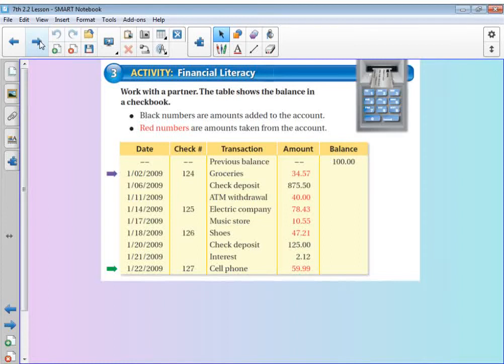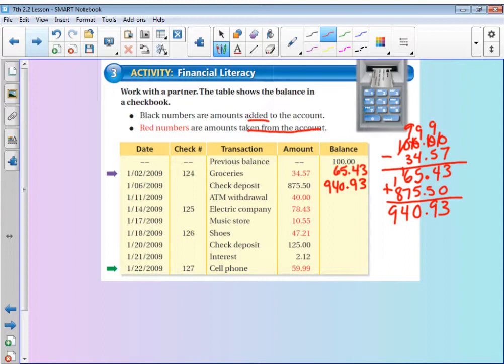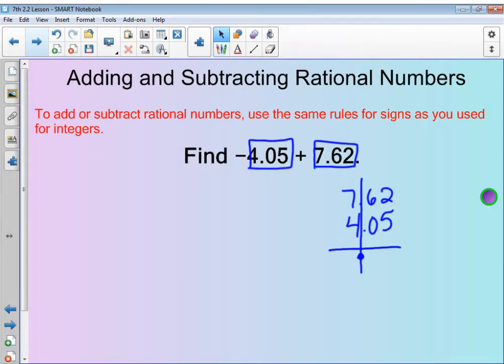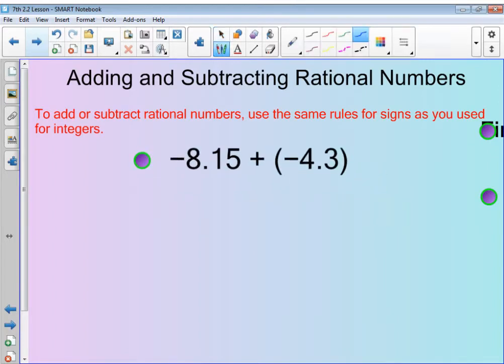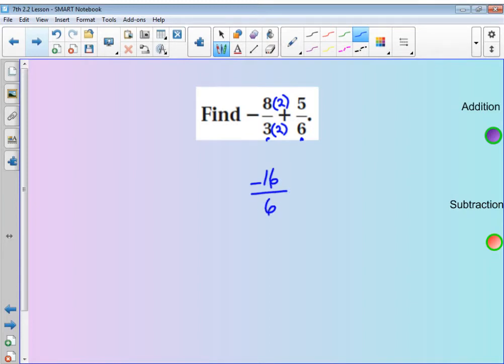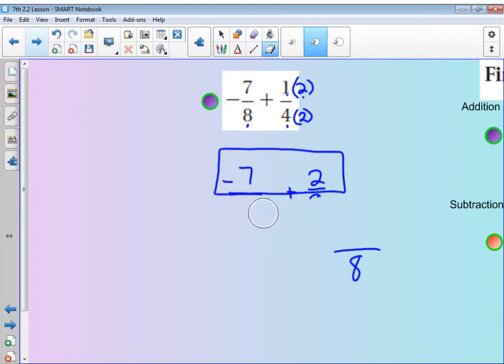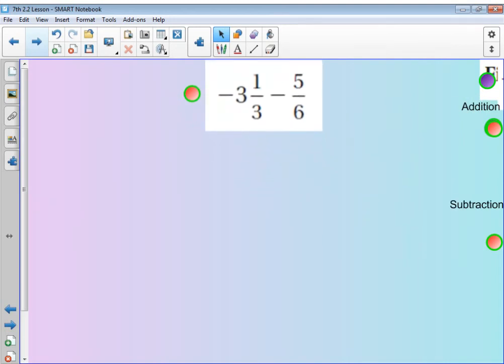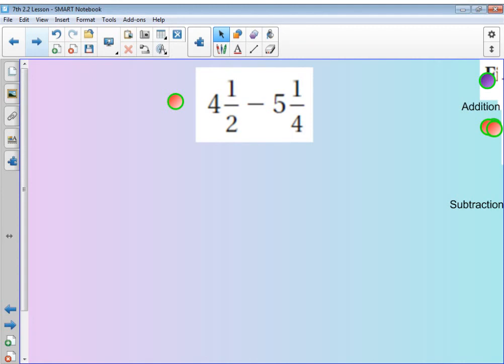7th Lesson 2.2 + Rational Numbers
This is lesson 2.2 out of the red Big Ideas math book.  You will be using pages 56 - 61 out of the hard cover book and pages 33 - 36 out of the journal book.